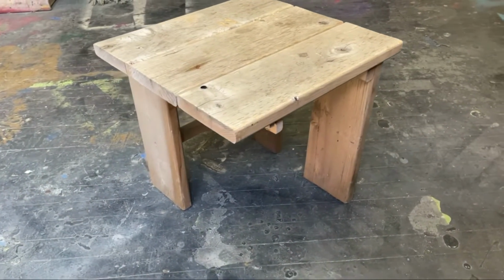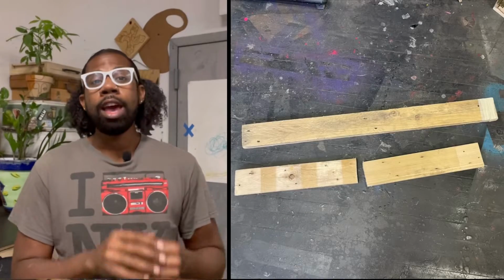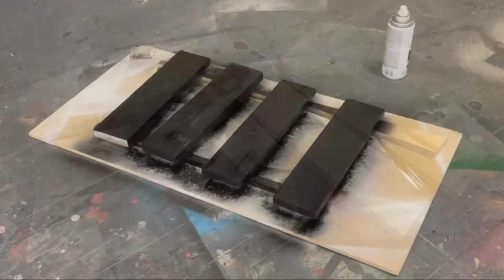Jay & Roxane’s Table Restoration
If it ain't broke, don't fix it...but if it is, call me!
Jay and Roxane's outdoor end table was missing a leg- and you can tell it's been in dangle-mode for a while. I couldn't have them have this cool new light installation in their backyard with a busted table right in the center of the deck. So I revamped it. This was one of those projects, where I didn't know what the finished product would be, but I knew it would be better, cuter, sturdier than before. I managed to reypurpose all of the existing pieces- creating a lower tier to the table- and the new pieces added included a panel with a customized "infinity heart" on the face.

FEATURED MUSIC: "To Space" by Not The King

IS THERE A PROJECT I CAN CREATE FOR YOU?

Best wishes,
Reinaldo

~always custom pieces, always pieces of art~